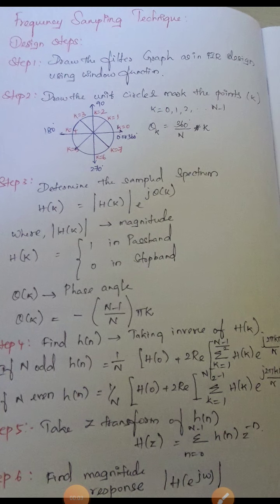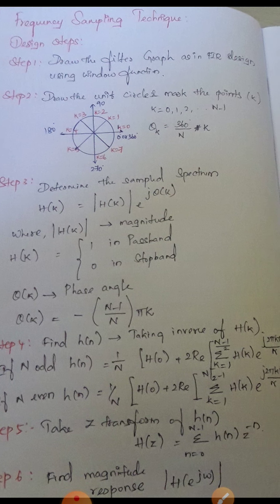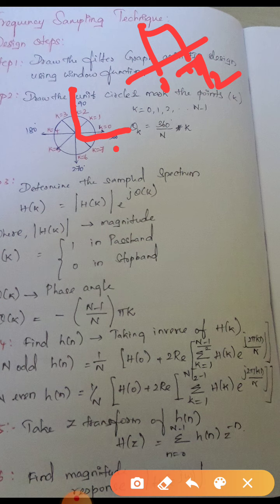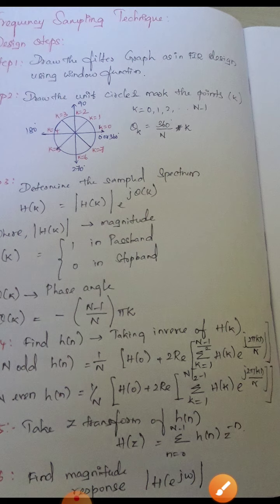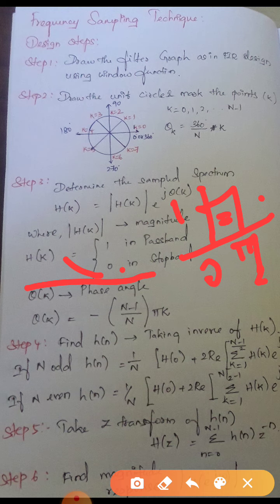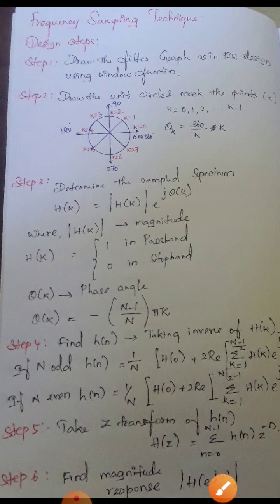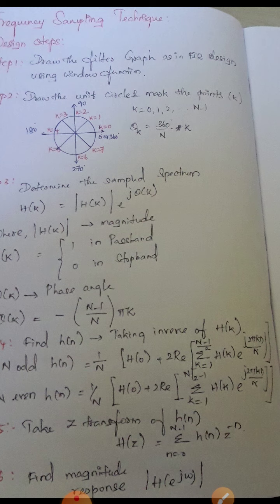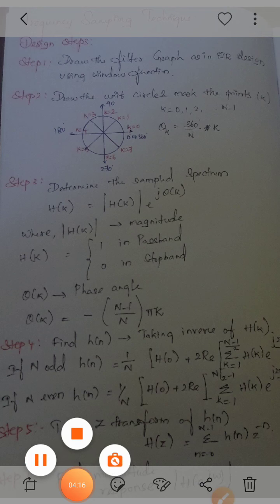Procedure for designing FIR using Freq Sampling method